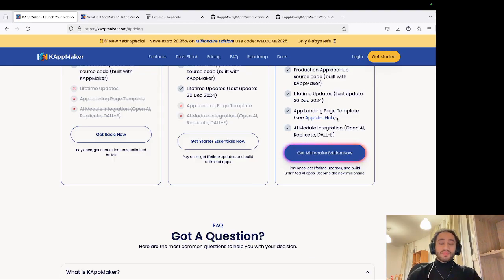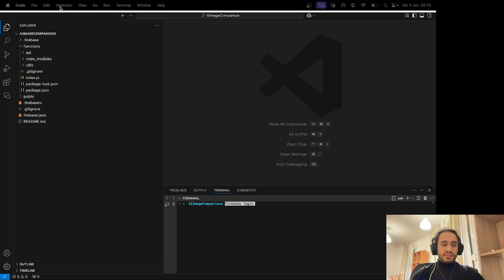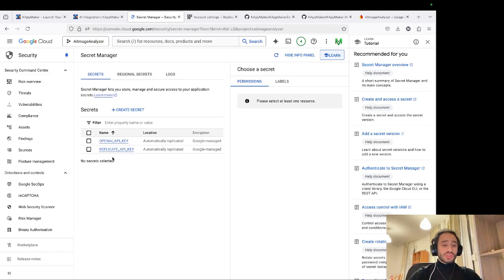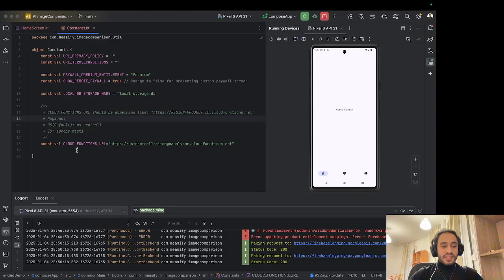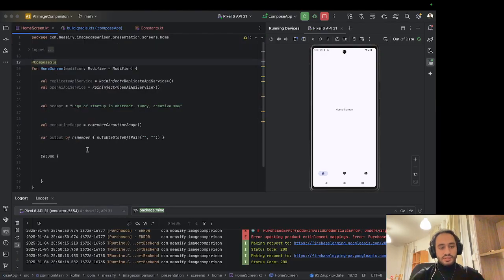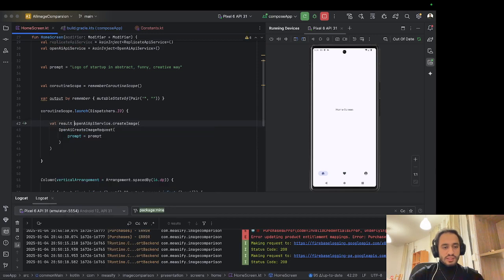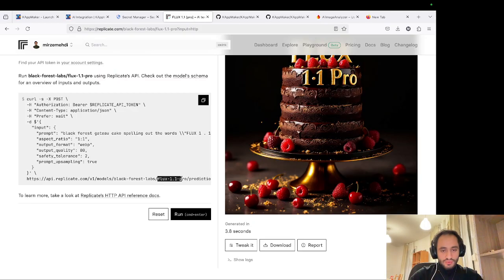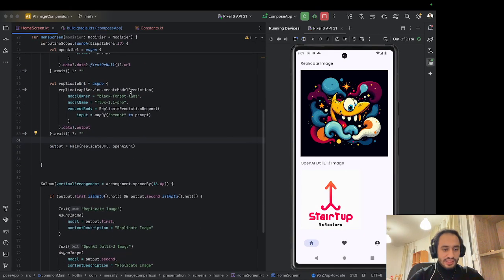Add AI to Your App: OpenAI, Replicate, and DALL-E with KAppMaker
Easily add AI features to your app with KAppMaker! This video shows how to:

✅ Securely manage API keys with Firebase Functions
✅ Add AI models from Replicate
✅ Use OpenAI for text and image analysis
✅ Create amazing images with DALL-E 2 and DALL-E 3

Start building smarter apps today with the power of OpenAI, Replicate, and Firebase!